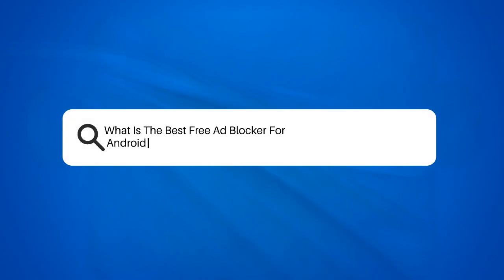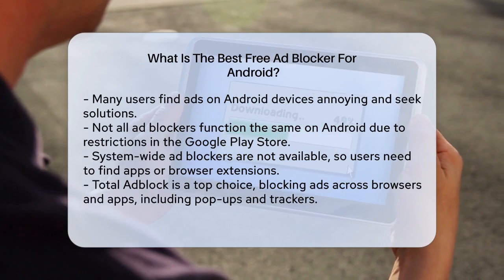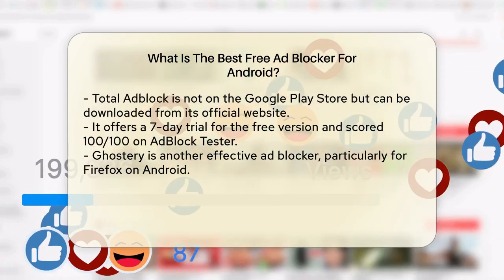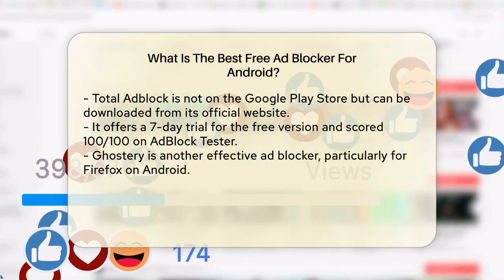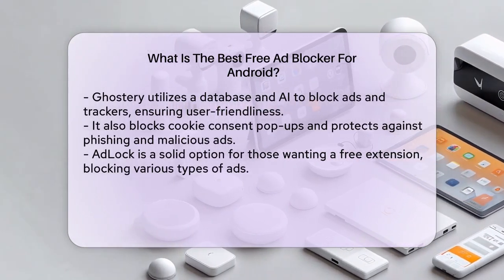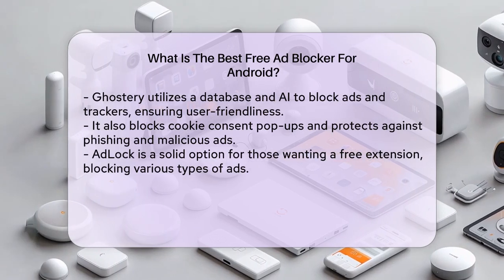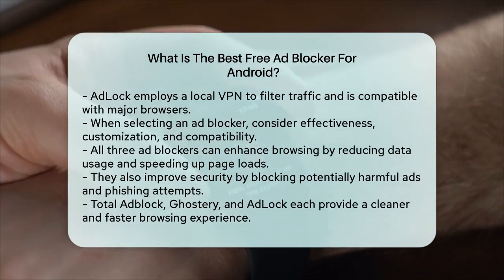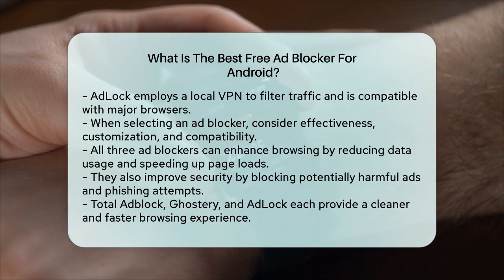What Is The Best Free Ad Blocker For Android? - Be App Savvy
What Is The Best Free Ad Blocker For
  Android? Are you looking to enhance your browsing experience by eliminating pesky ads? In this video, we'll guide you through some of the best free ad blockers available for your Android device. We’ll cover the features of each option, helping you determine which one suits your needs best. From blocking ads in your favorite apps to providing comprehensive protection against trackers, these ad blockers can significantly improve your online experience.

We’ll discuss how different ad blockers operate, including their compatibility with various browsers and apps. You’ll learn about user-friendly options that require minimal setup, as well as those that offer advanced customization for power users. Performance is key, and we’ll touch on how these tools can help reduce data usage, speed up page loads, and even extend your device’s battery life.

Whether you're a casual user or someone who spends hours online, having an effective ad blocker can make your time on the internet much more enjoyable. Join us as we break down the features of top contenders and help you make an informed choice.